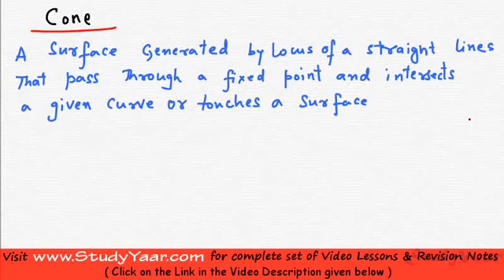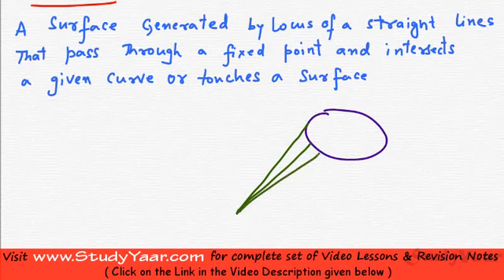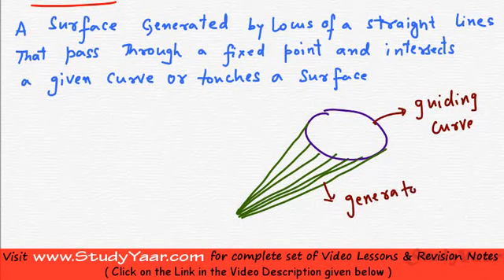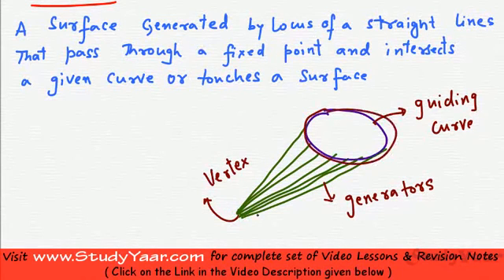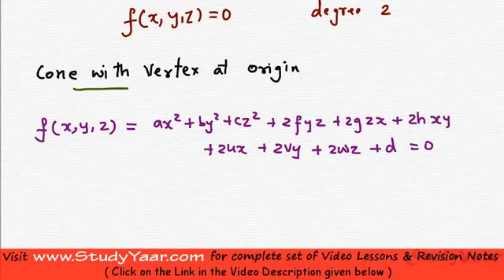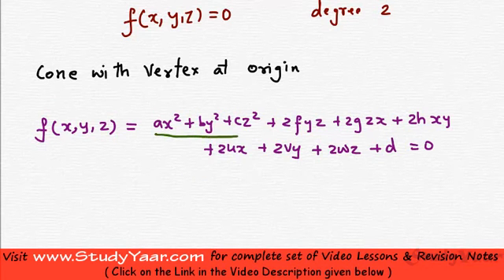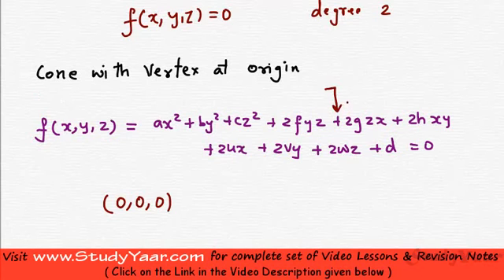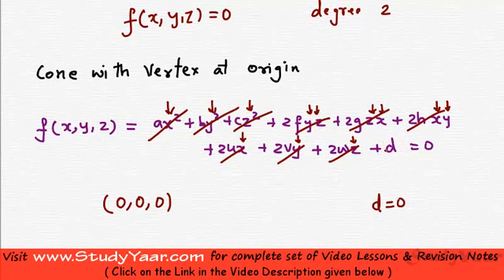Quadric Cones & Enveloping Cones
More Learning Resources and Full videos are only available This video clip is part of module available